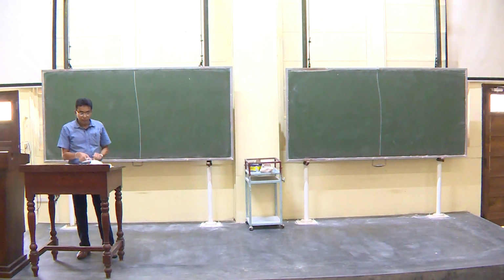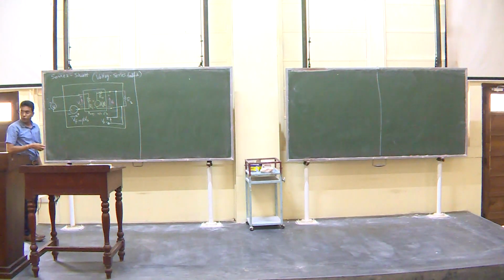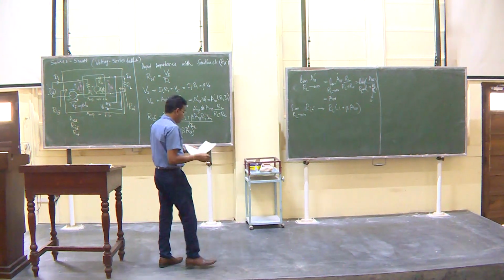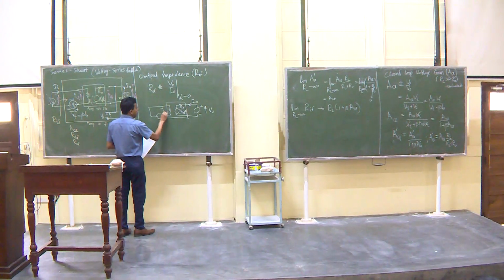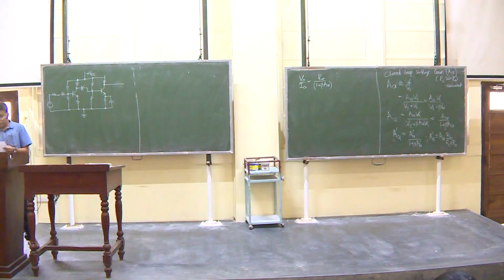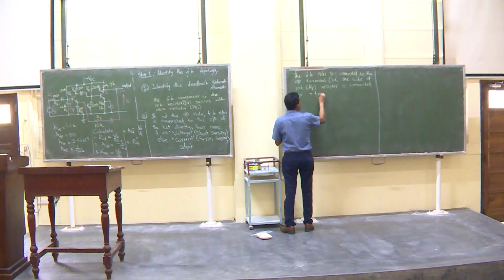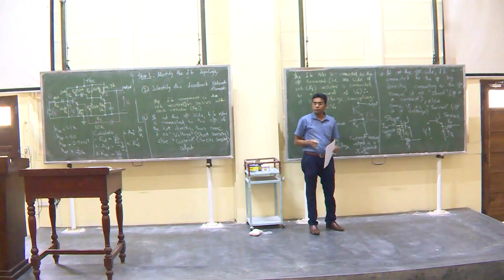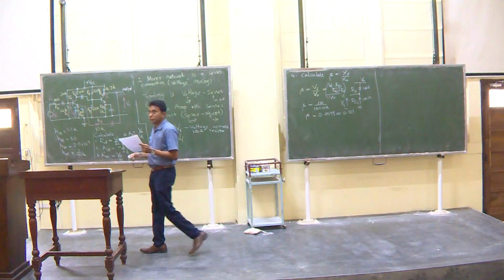EE2040 Lecture 14: Feedback Amplifiers 2 (University of Peradeniya)